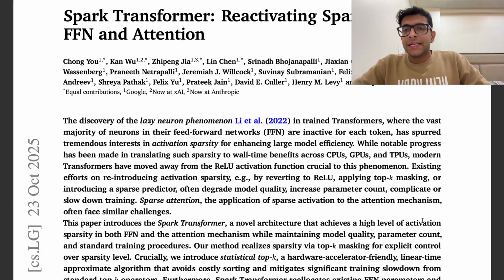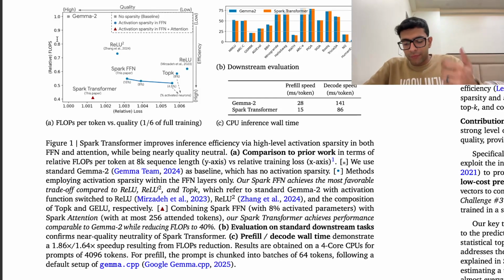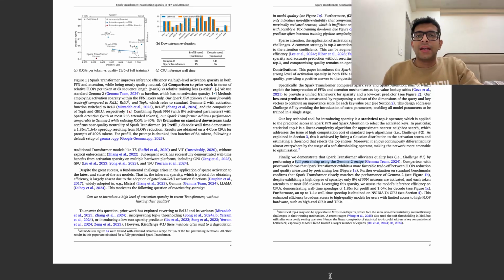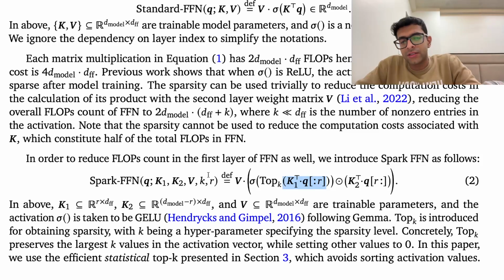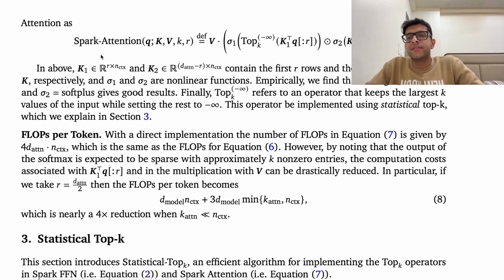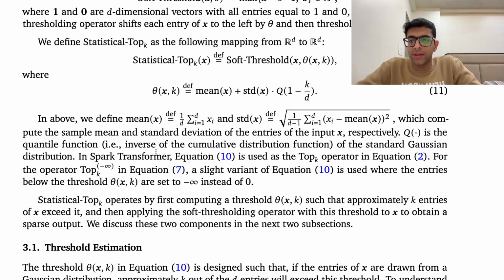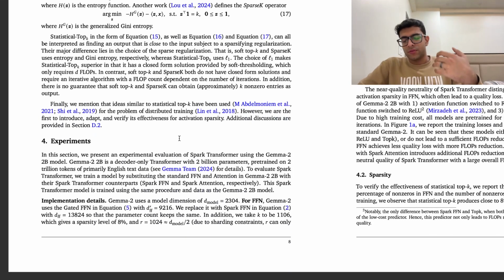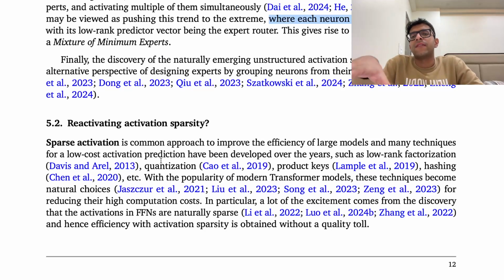Spark Transformer - Reviving Sparsity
Transformers waste compute by activating every neuron and attending to every token.
Spark Transformer (Google DeepMind, NeurIPS) shows how to introduce input-dependent sparsity in both FFNs and attention without accuracy loss.